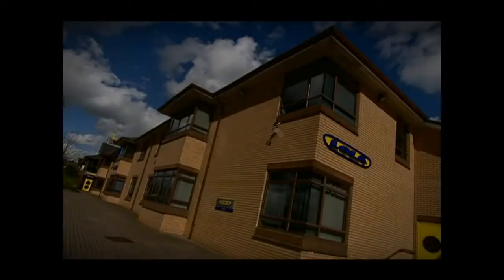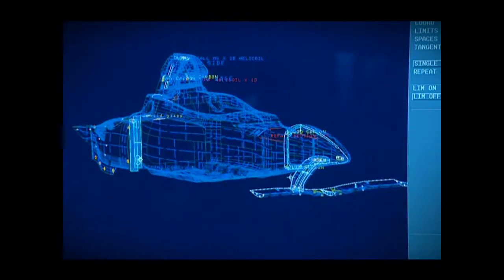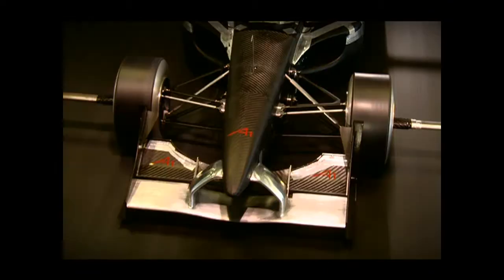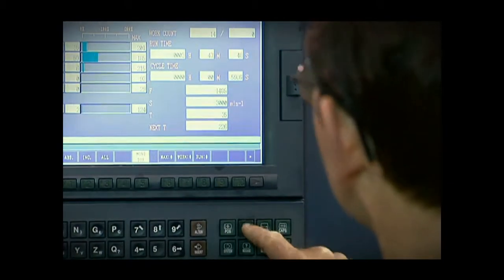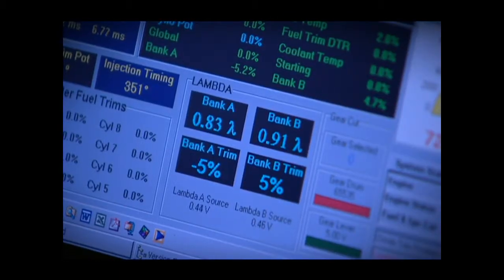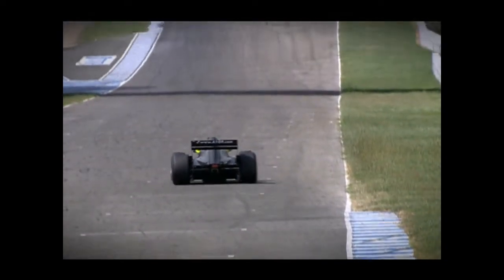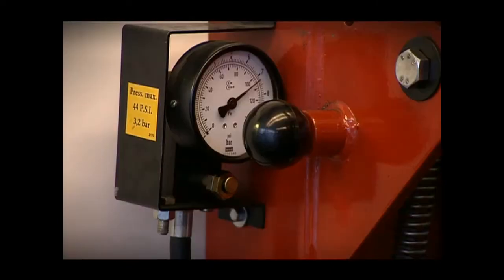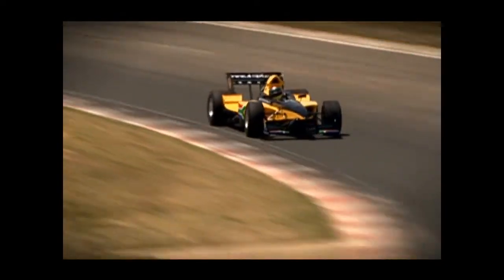A1GP: Technically A1 - Series Promo DVD Part 2/3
This clip showcases the technical aspect and background of the A1 GP (A1 Grand Prix) project's first season. This clip was officially prepared and presented on copyright-free promotional DVDs to official media in 2005.